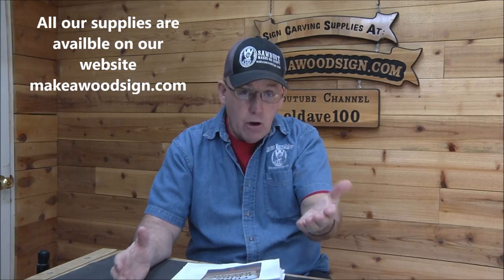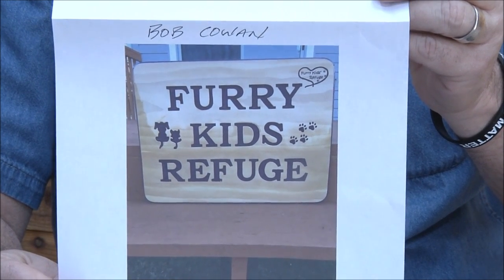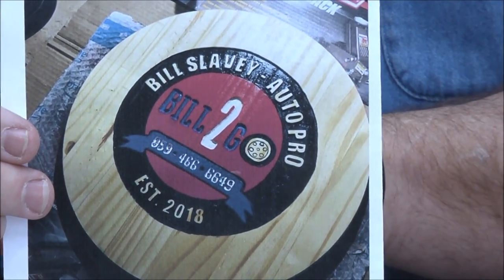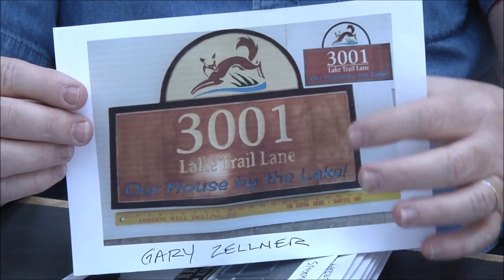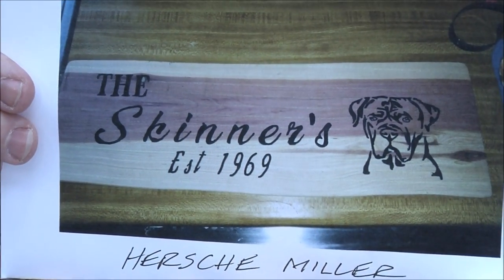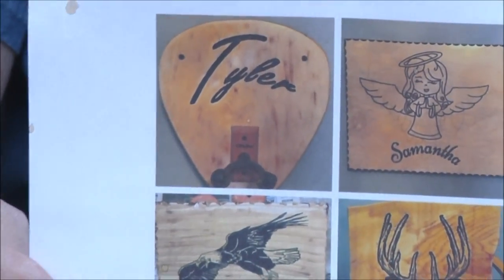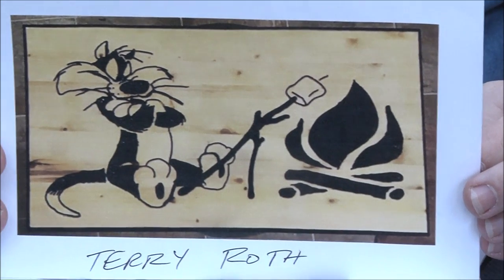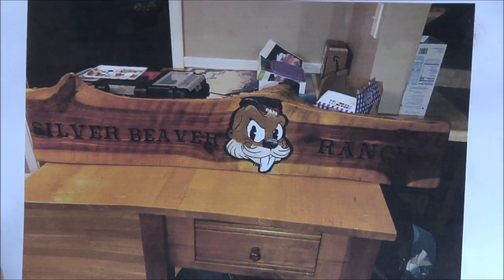#459 Large SCOTD Group 3/9/20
This is the first of 4 SCOTD videos this week.

 Links to the SCOTD albums on our F/B page:
SCOTD 4